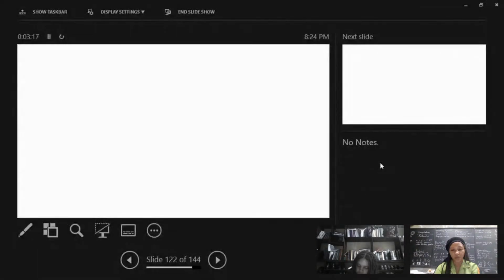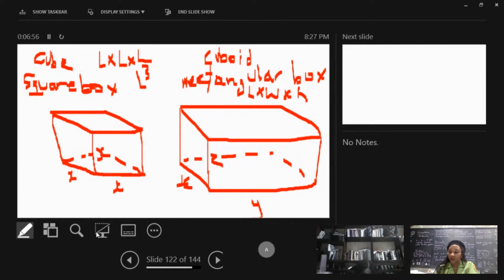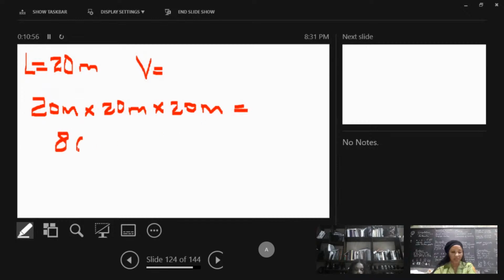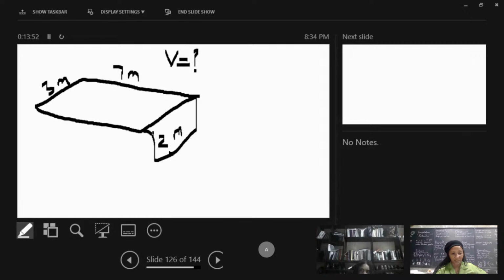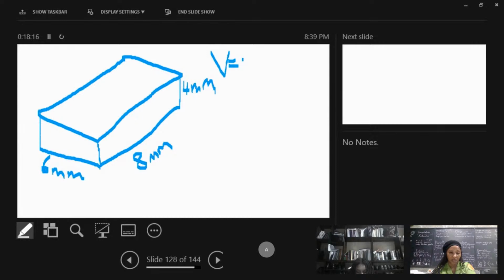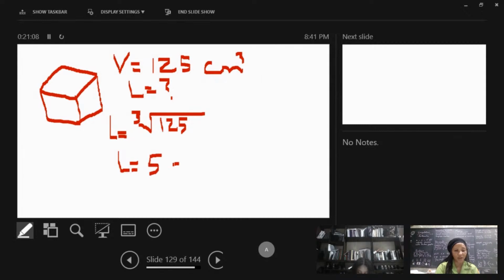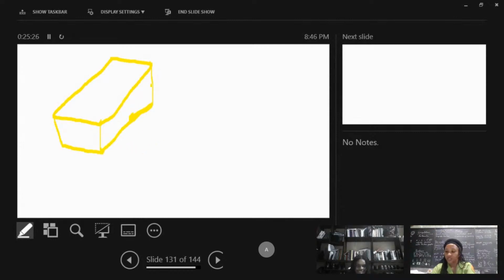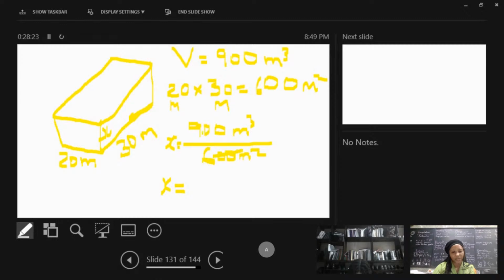CSEC Math Measurement: Volume of Cube/Cuboid